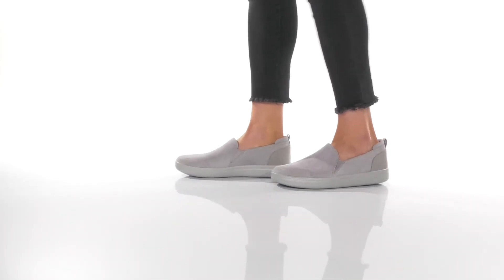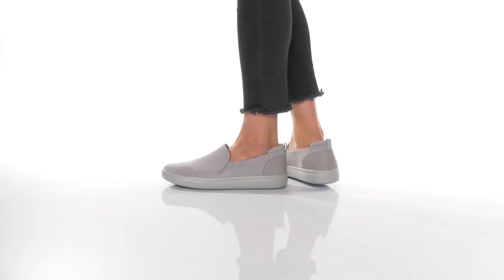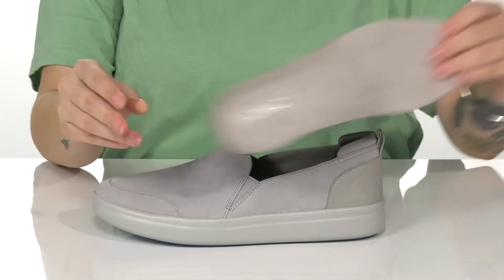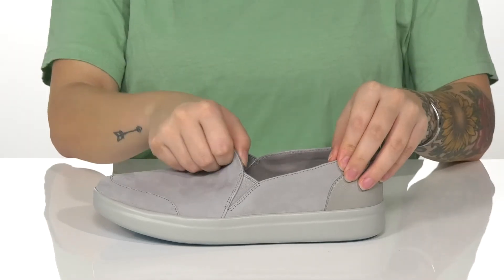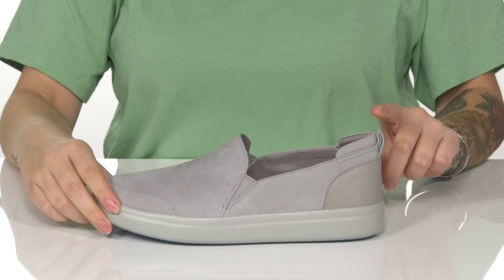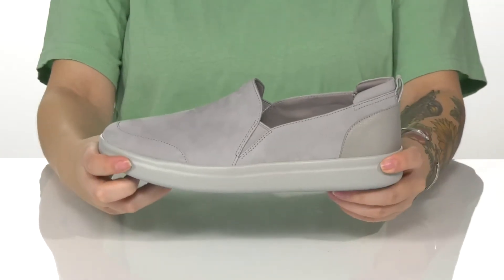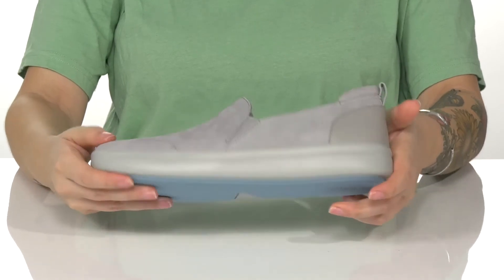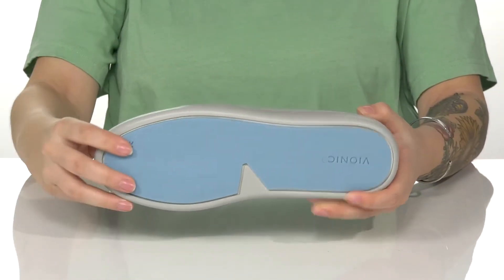VIONIC Penelope SKU: 9485878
VIONIC&reg; Penelope slip-on.
Leather upper.
Textile lining and insole.
Synthetic outsole.
Imported.